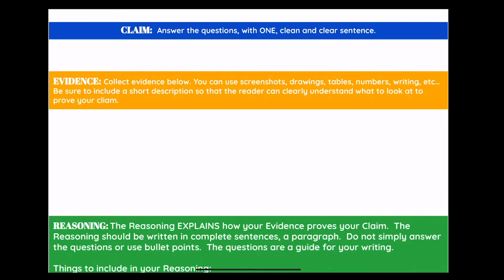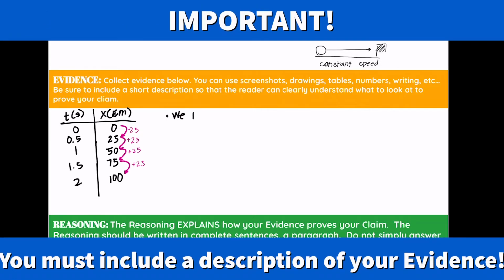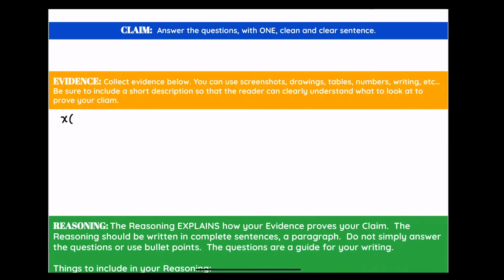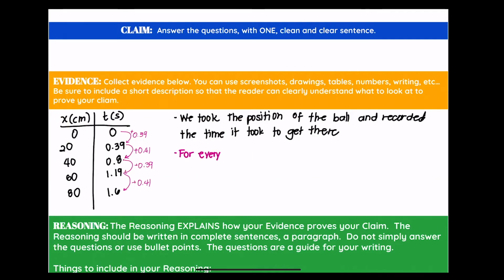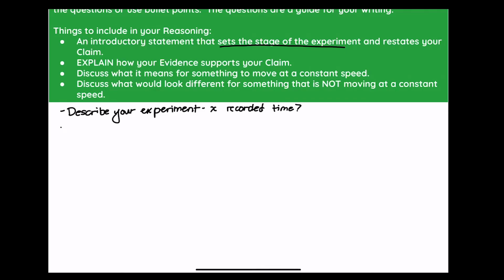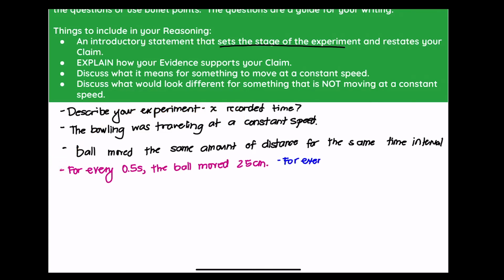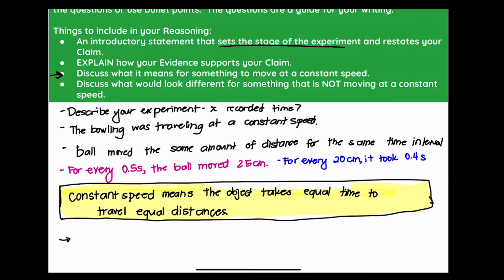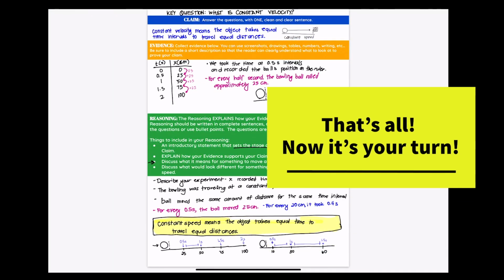ConstantVelocityWrapUp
Constat Velocity Wrap-Up